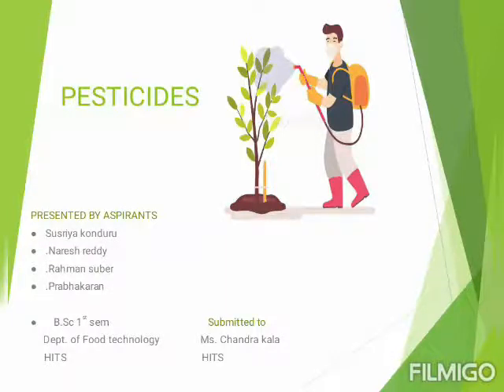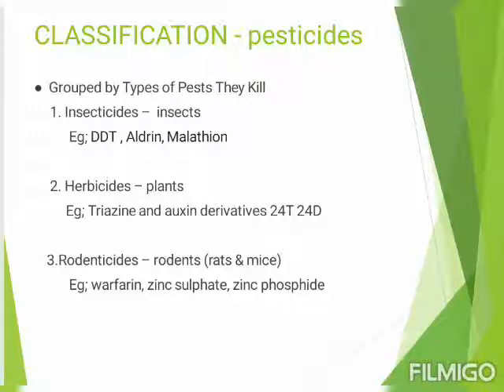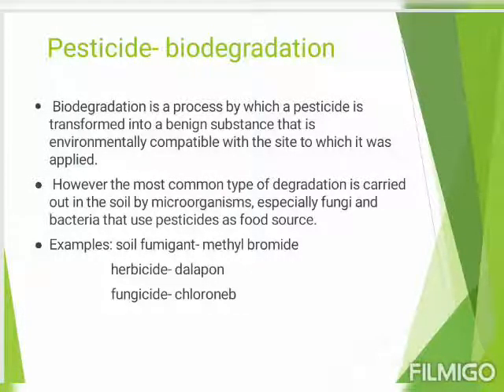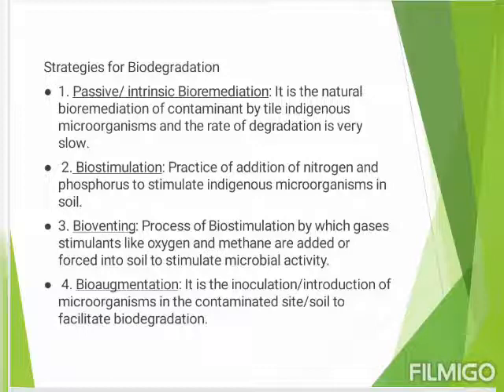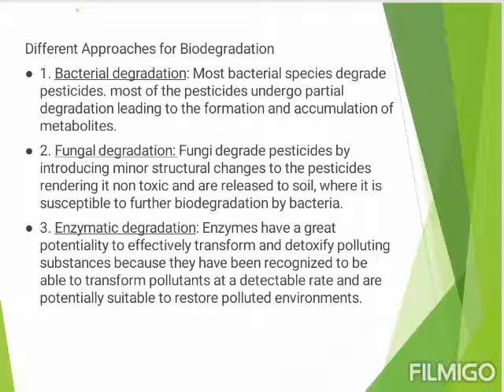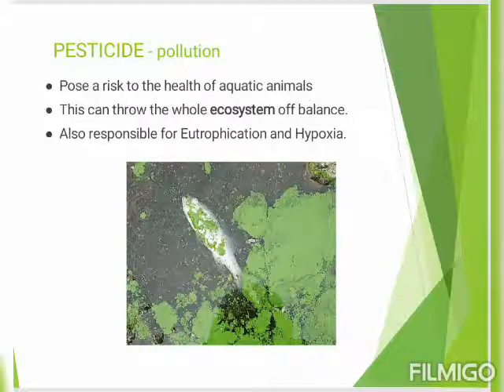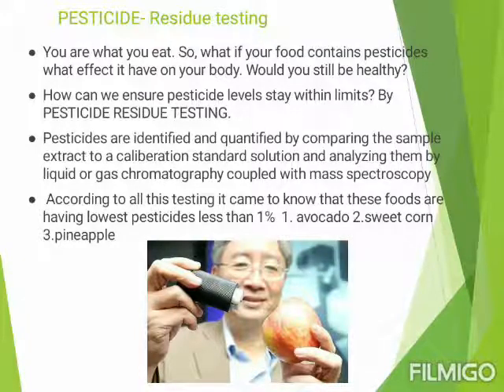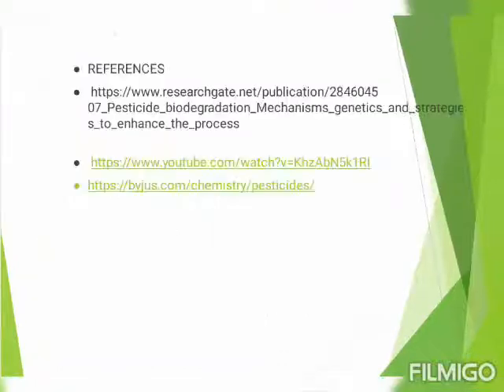Project presentation PESTICIDES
A group project on pesticides, covering topics like PESTICIDE CLASSIFICATION, BIODEGRADATION, PESTICIDE POLLUTION, RESIDUE ANALYSIS.
Presented by,
  Susriya konduru
  Prabakaran
  Rahman suber
  Naresh reddy.